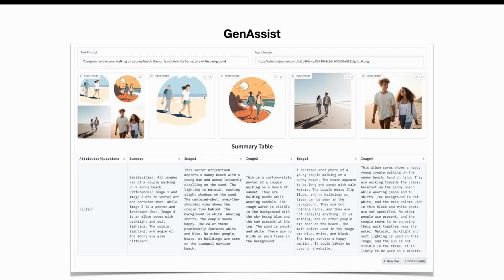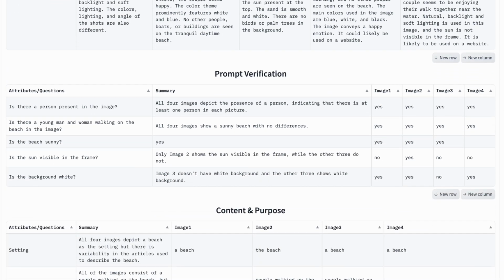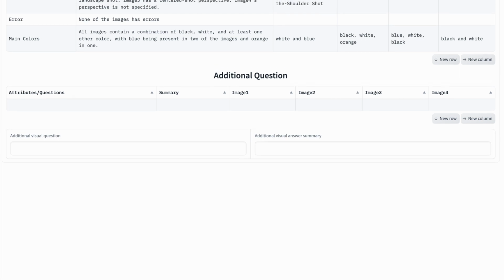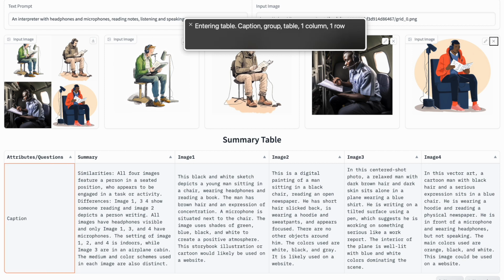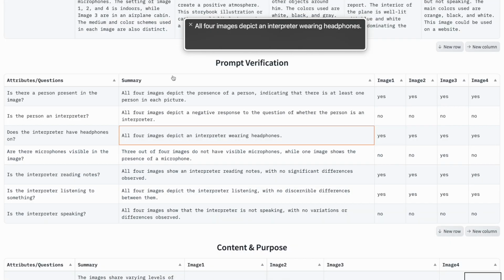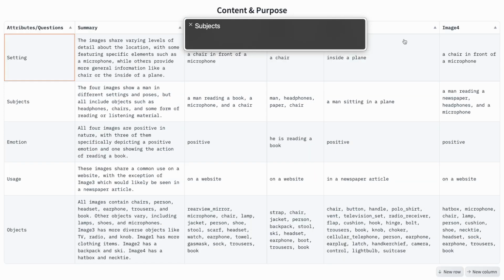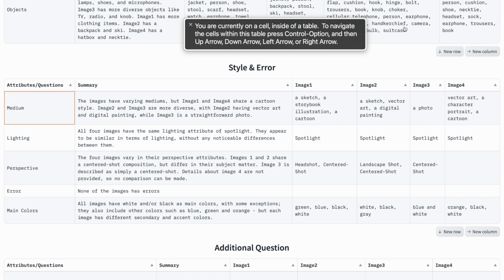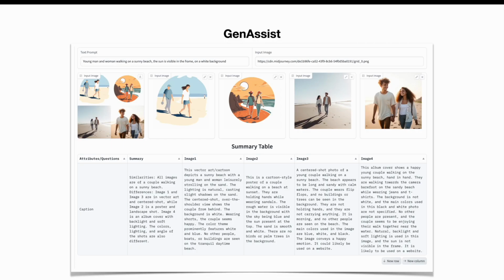GenAssist: Making Image Generation Accessible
Blind or low vision (BLV) creators use images to communicate with sighted audience members. However, creating or retrieving images remains challenging as it is difficult for BLV creators to use existing graphical authoring tools or assess image search results. Thus, creators describe their desired images to sighted people who create or retrieve the images or limit the types of images they create. While text-to-image generation models could let creators generate multiple high-fidelity images based on a text description (i.e. prompt), it is difficult to assess the content and quality of the generated image. We propose GenAssist, a system to make text-to-image generation accessible. Using our interface, creators can verify whether generated image candidates followed their prompt, access additional details added to the image but not specified in the prompt, and skim a summary of similarities and differences between image candidates. To power the interface, GenAssist uses a large language model to generate visual questions, vision-language models to extract answers, and a large language model to summarize the results. Our study with 12 BLV creators demonstrated that GenAssist enables and simplifies the process of image selection and generation, making visual authoring more user-friendly and accessible to all.